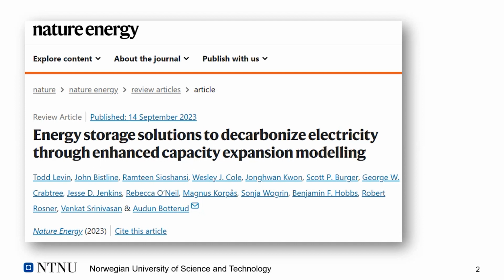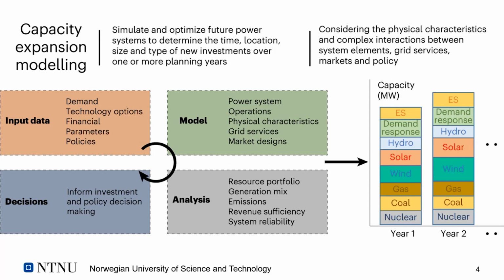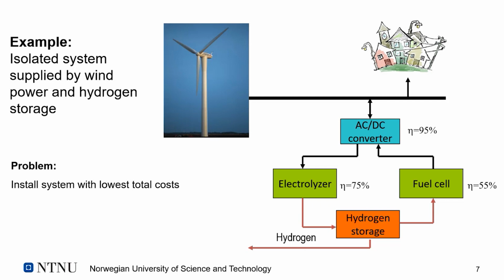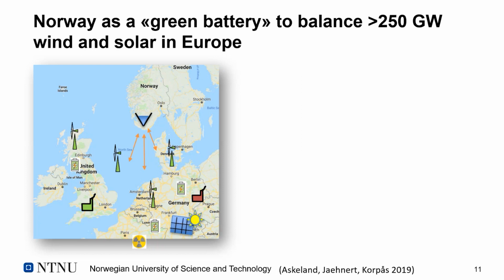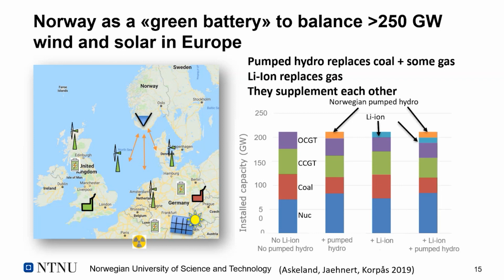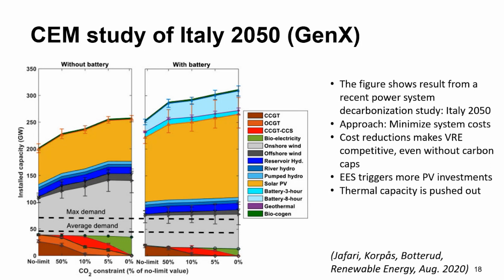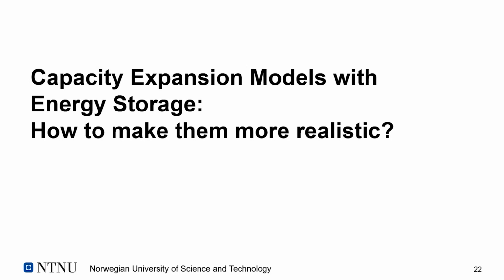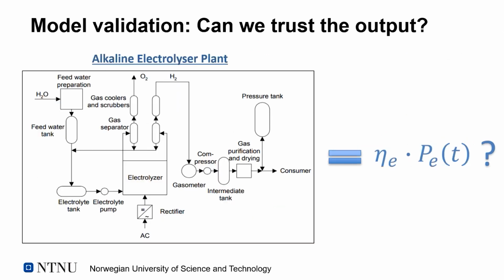Magnus Korpås: Representing Energy Storage and Flexibility in Capacity Expansion Planning Models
Title: Representing Energy Storage and Flexibility in Capacity Expansion Planning Models: Why it matters and how to do it

Abstract:
To meet ambitious global decarbonization goals, electricity system planning and operations will change fundamentally. With increasing reliance on variable renewable energy resources, energy storage is likely to play a critical accompanying role to help balance generation and consumption patterns. As grid planners, non-profit organizations, non-governmental organizations, policy makers, regulators and other key stakeholders commonly use capacity expansion modelling to inform energy policy and investment decisions, it is crucial that these processes capture the value of energy storage in energy-system decarbonization. Here we conduct an extensive review of literature on the representation of energy storage in capacity expansion modelling. We identify challenges related to enhancing modelling capabilities to inform decarbonization policies and electricity system investments, and to improve societal outcomes throughout the clean energy transition. We further identify corresponding research activities that can help overcome these challenges and conclude by highlighting tangible real-world outcomes that will result from pursuing these research activities.

About: NTNU Energy Systems Seminar is a new presentation series that anyone can watch online, where researchers across disciplines working on energy transition topics, with a focus on systems, markets, and techno-economic methodologies from operations research and related disciplines. ESS is co-hosted by the EMESP (IEL) and BEDØK (IØT) research groups in collaboration with the NTNU Energy Transition Initiative (NETI) and SINTEF Energy Research.